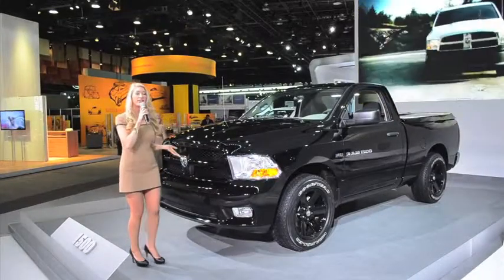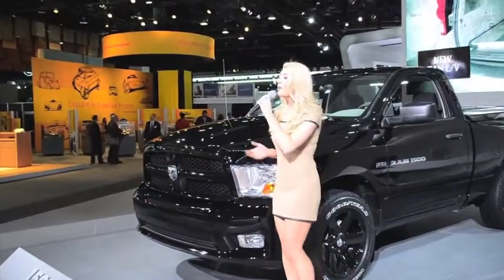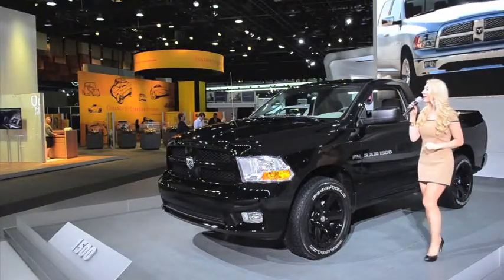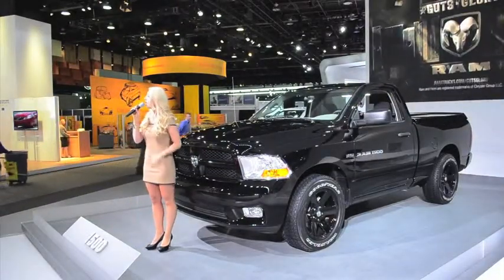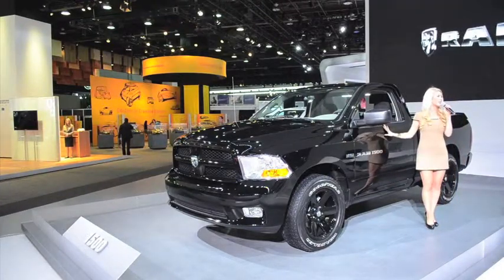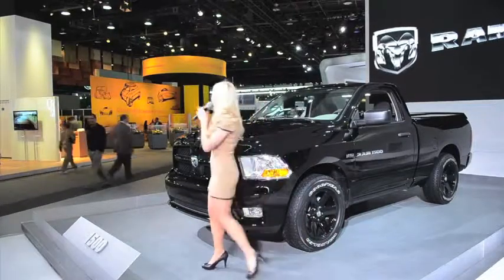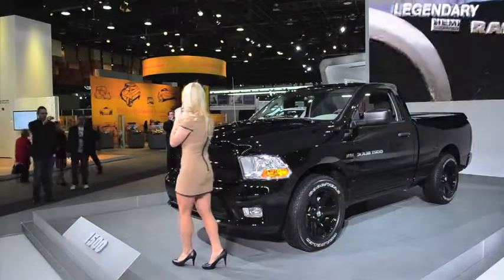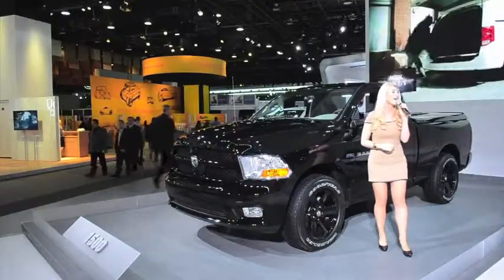Ram 1500 Walkaround at the 2012 Detroit Auto Show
New Ram 1500's in stock and ready for delivery!

Katie Williams, North American International Auto Show Spokesmodel, gives a tour of the Ram 1500 from the floor of Cobo Center in Detroit